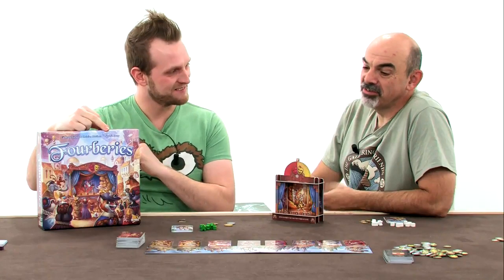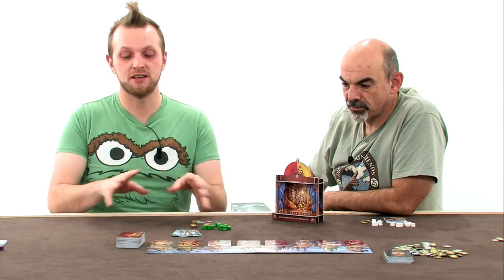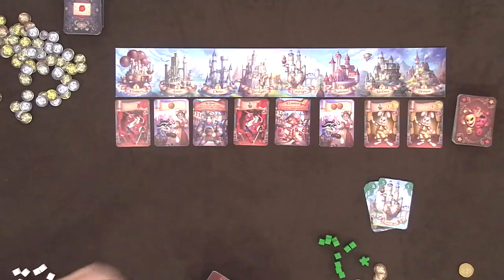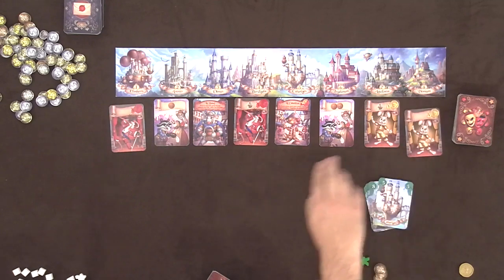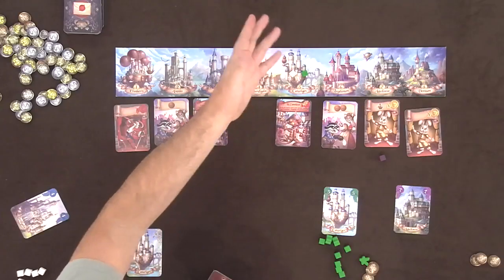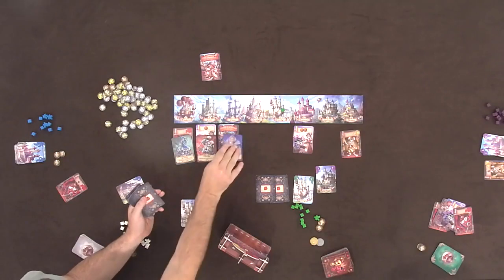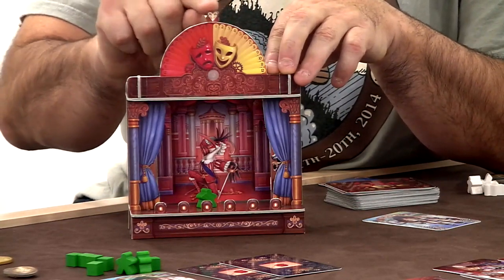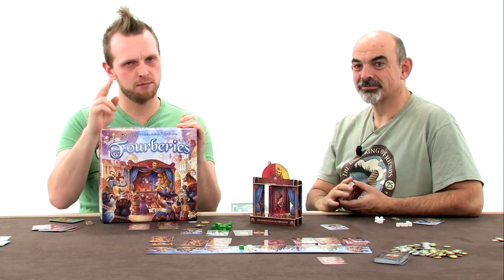Histrio , the how and the what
Mr. Bruno came to Tric Trac to present the game "Fourberies". So we do a little video to introduce the game with an explanation, so you will have all the elements to make your opinion on this game.

*Vidéo publiée le 24/10/2015*